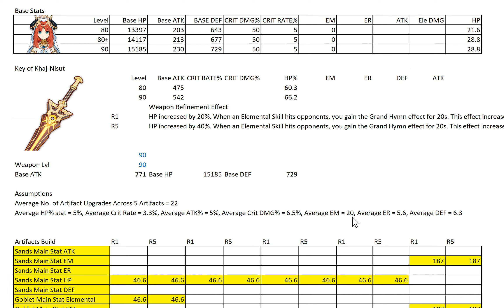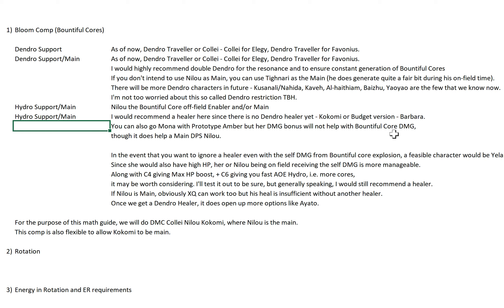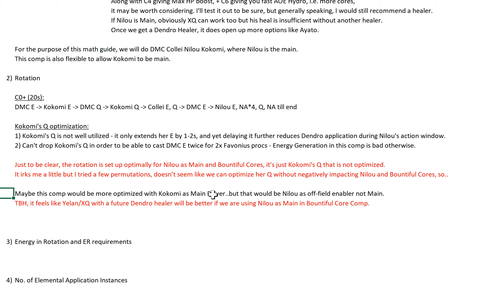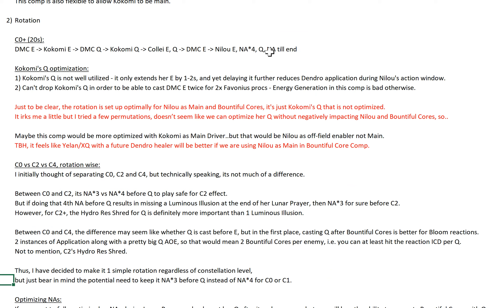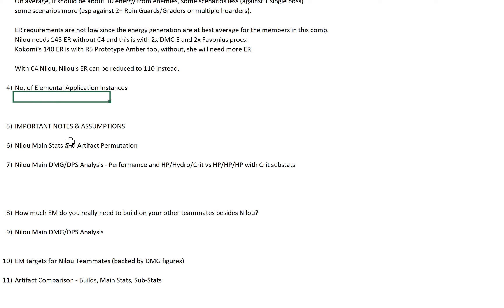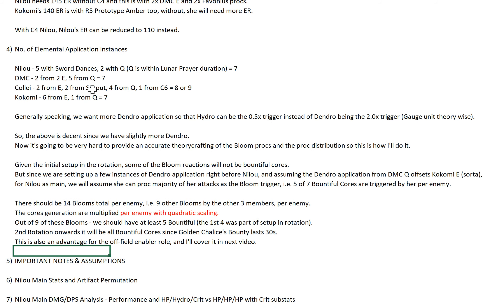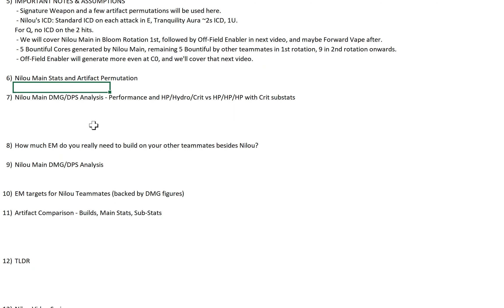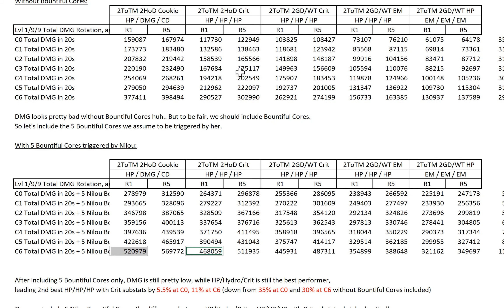Nilou Math Guide 3! Main DPS in Bloom Comp! EM Targets for Teammates! Artifact Comparison!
0:00 Intro
2:15 Bloom Comp (Bountiful Cores)
5:15 Rotation
12:47 Energy in Rotation and ER requirements
14:10 No. of Elemental Application Instances in Team
18:27 IMPORTANT NOTES & ASSUMPTIONS
19:51 Nilou Main Stats and Artifacts Permutation
22:40 Nilou Main Progressive DMG Analysis
29:39 How much EM do you really need on your other teammates?
36:21 Nilou Main Full DMG Analysis
40:14 Bountiful Core Quadratic DMG scaling per Enemy
43:31 EM Targets for Nilou Teammates (Backed by DMG figures)
50:25 Artifact Comparison -  Builds, Main Stats, Sub Stats
1:05:35 TLDR
1:16:49 Next Video + Outro

As always, if you like the video, like and subscribe for more, and feel free to let me know what content you would want, and I'll look into providing them accordingly! You can also use Super Thanks! to support me if you feel my content has been helpful to you :)

Thanks!